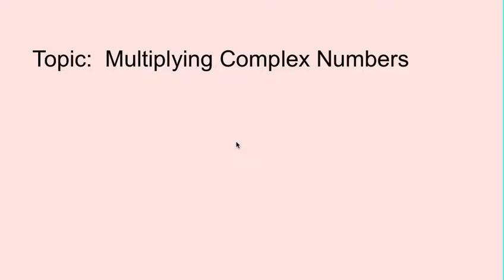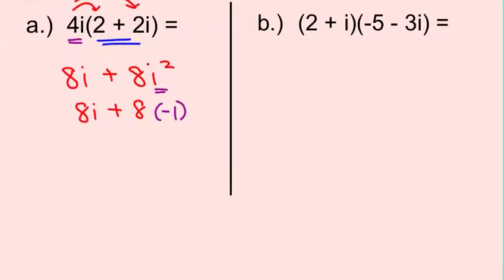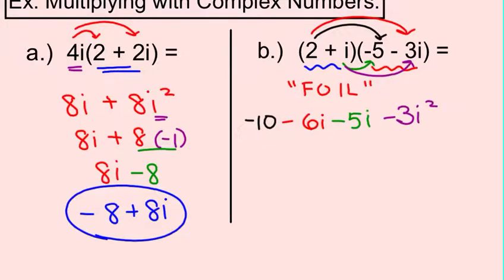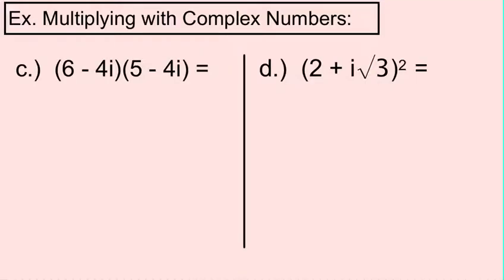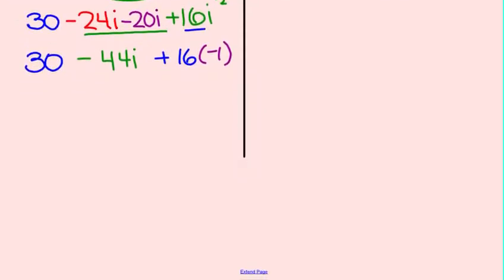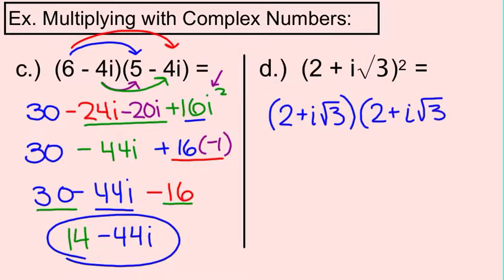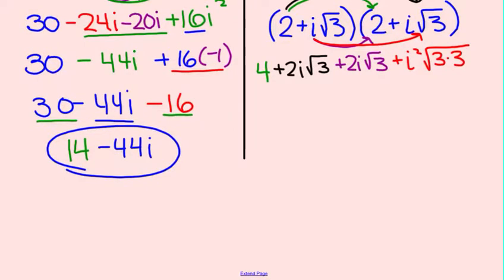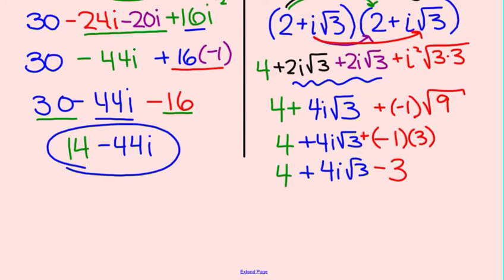Multiplying Complex Numbers